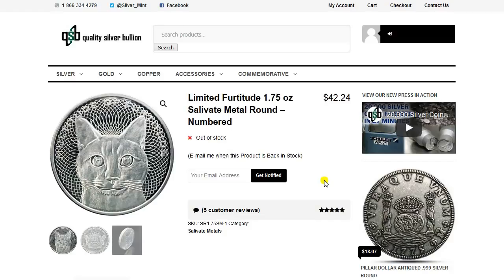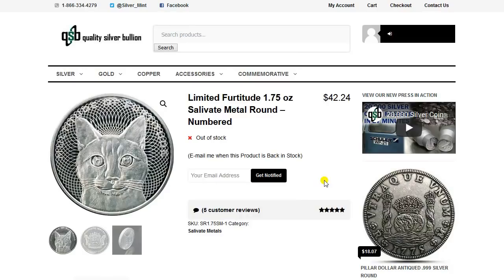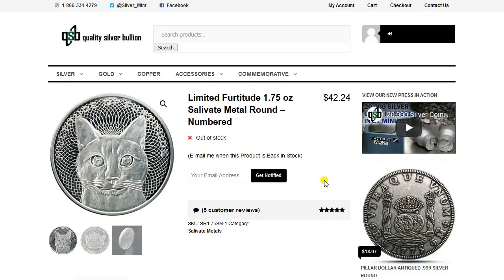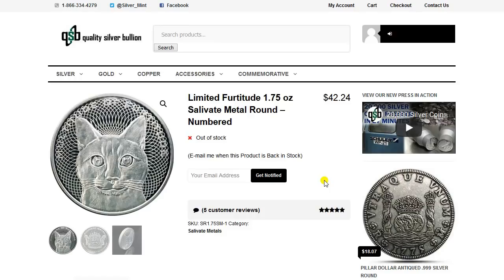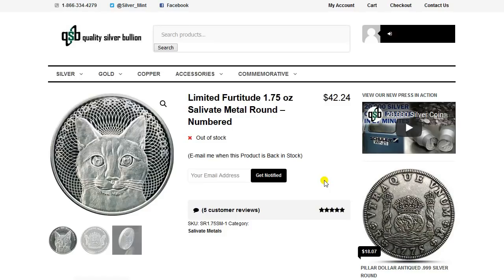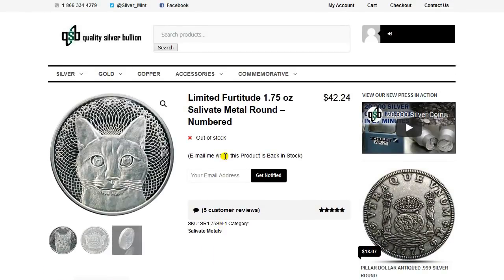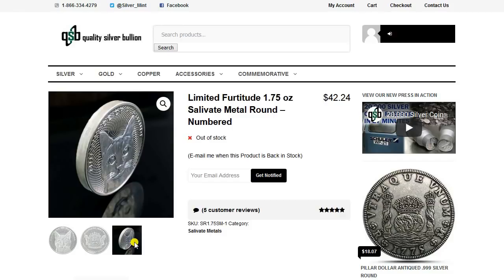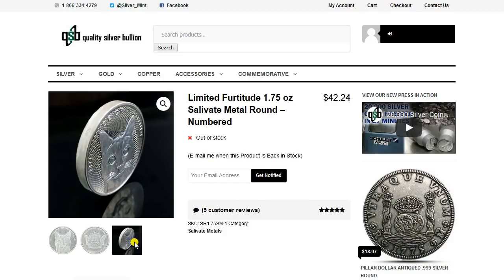Furtitude Silver Round Update